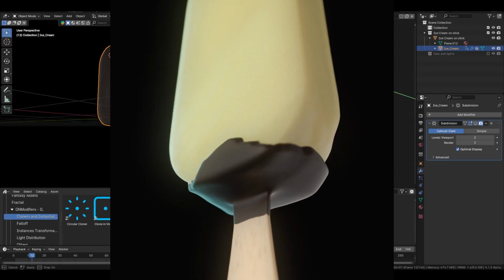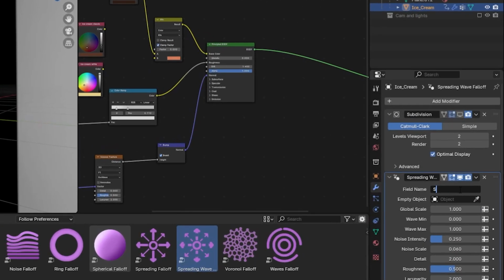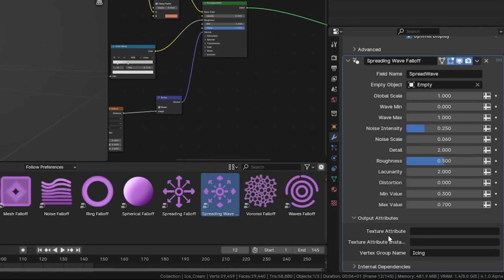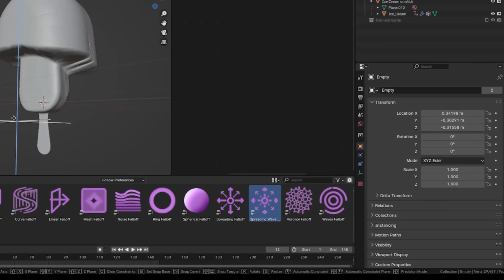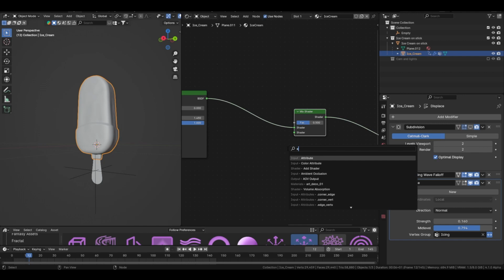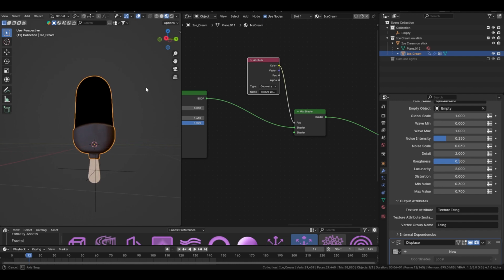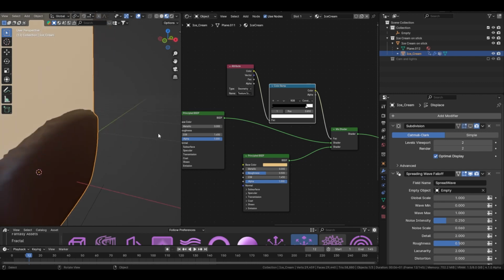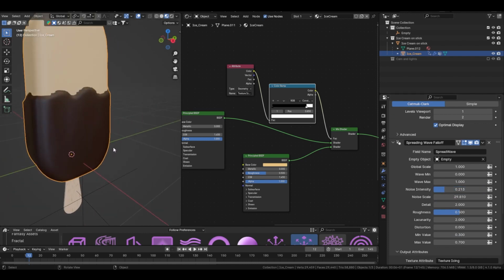Vertex Animation - GNMograph | Episode 2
In this video, we show how to animate a Vertex Group with a Falloff. We use the Spreading Wave Falloff.